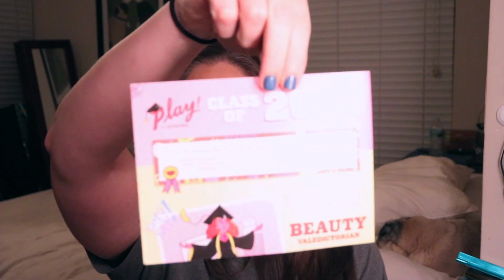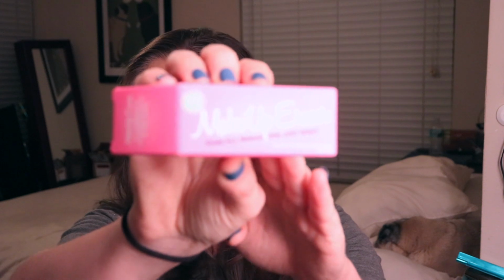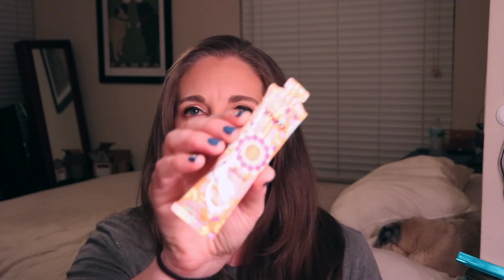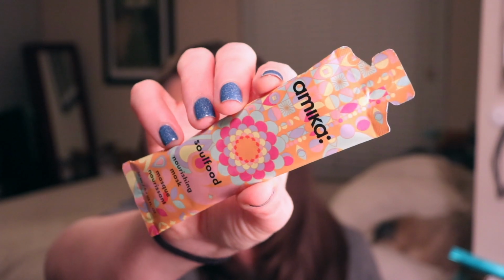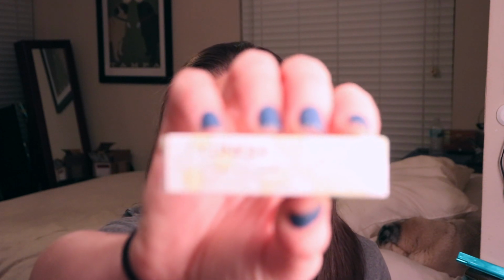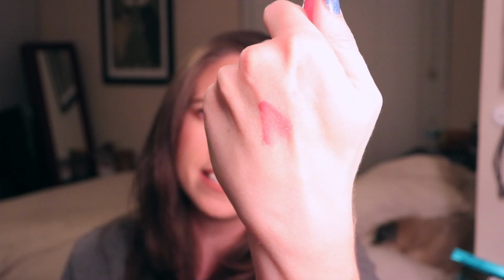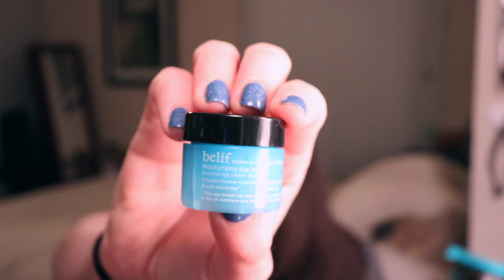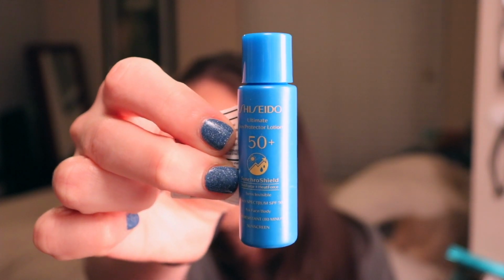The Last Sephora Play Makeup Subscription Box April 2020 | Sephora Play is Cancelled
Hey Everyone,
I’m so sad to hear Sephora is discontinuing the Sephora Play subscription service. I will miss this as it has been my favorite makeup subscription over the last few years. Please leave any suggestions for your favorite makeup subscription service below.
Sincerely,
Ashley

MAKEUP PRODUCTS
Makeup Eraser
Amika Soul Food Nourishing Hair Mask
Fresh Soy Face Cleanser
Clinique Pop Splash Lip Gloss
Belief Moisturizing Eye Bomb
Shiseido Sun Protector Lotion SPF 50

SET UP
FILMING CAMERA
CAMERA MIC